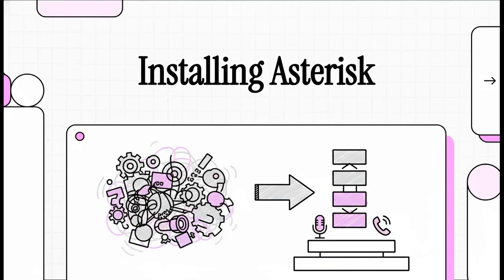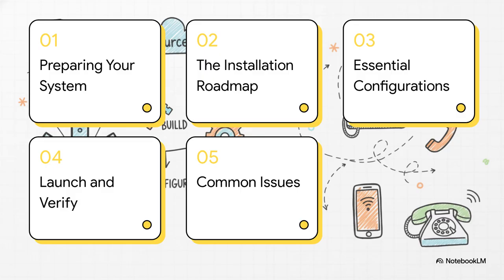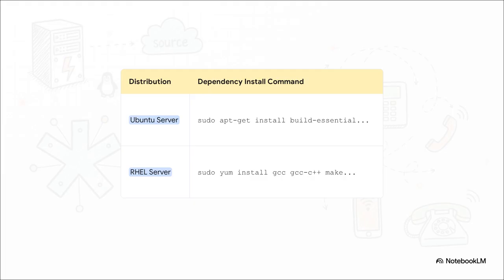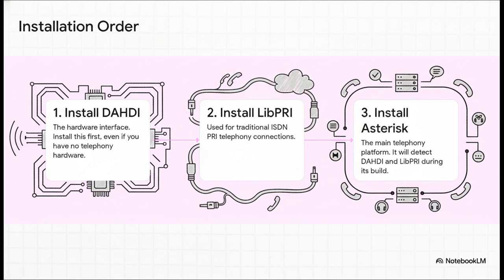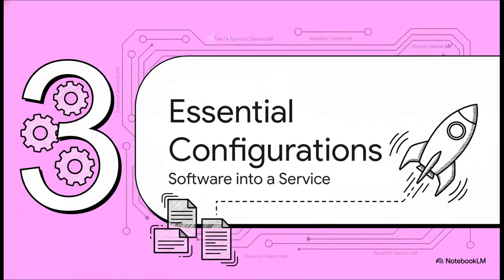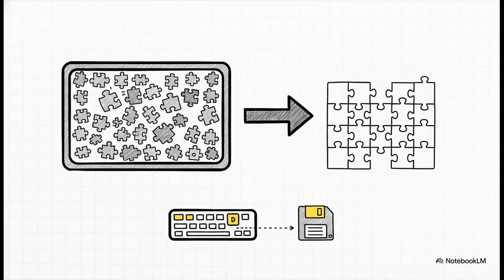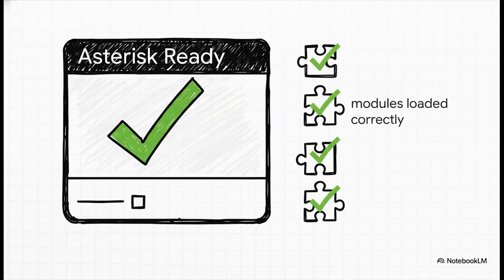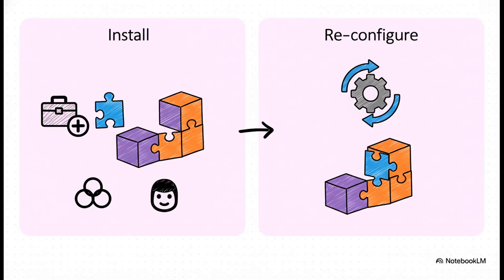Installing Asterisk - Building PBX Servers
In this video, we walk through the fundamentals of building a PBX server using Asterisk, the open-source telephony platform that powers thousands of VoIP systems around the world.

You’ll learn the key concepts behind how an Asterisk server works, the main components that make up a PBX system, and how to install Asterisk on a Linux machine from the ground up. Whether you're building a VoIP lab, hosting PBX systems for clients, or learning the foundations of telephony infrastructure, this video will give you a practical starting point.

Topics covered include:

- What Asterisk is and how it functions as a PBX

- The core components of an Asterisk-based system

- Preparing a Linux server for installation

- Installing and configuring Asterisk

- Understanding the architecture behind VoIP systems

This video is ideal for IT professionals, system administrators, and VoIP enthusiasts who want to understand how PBX servers are built and deployed.